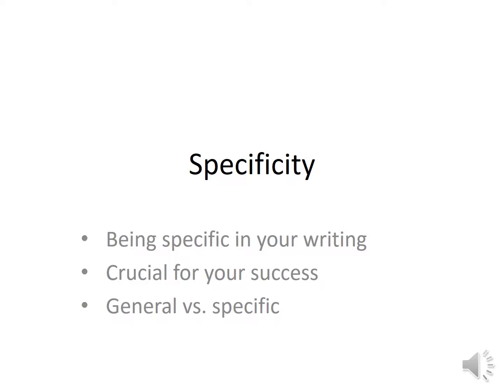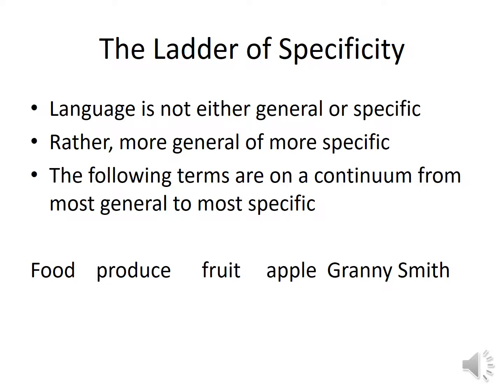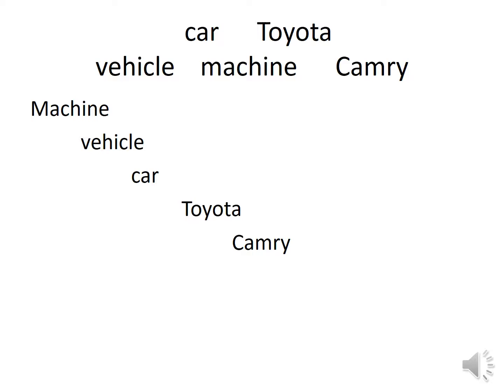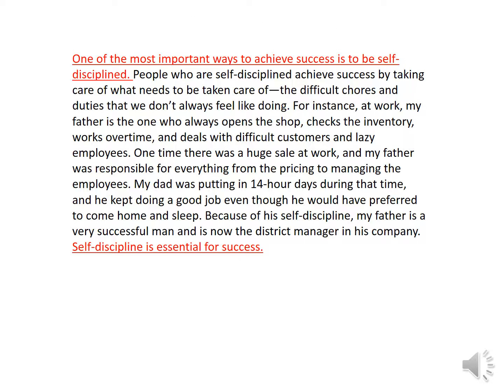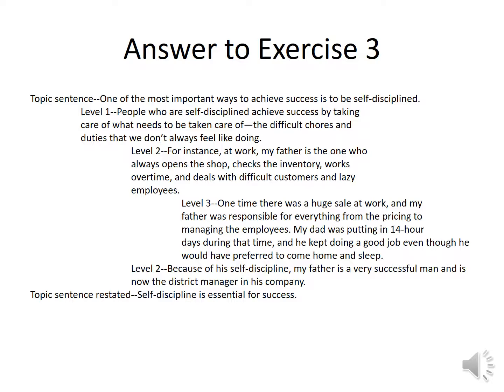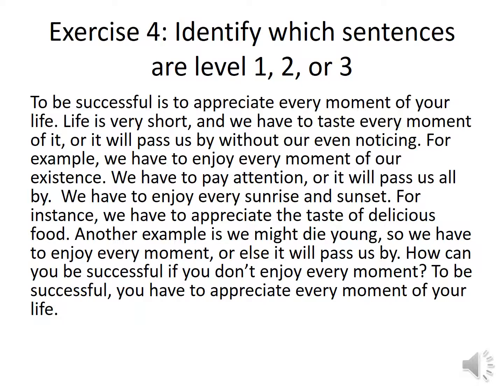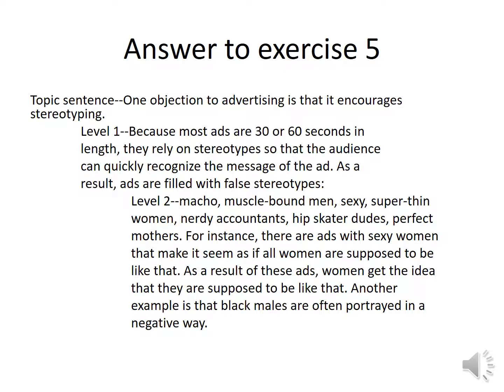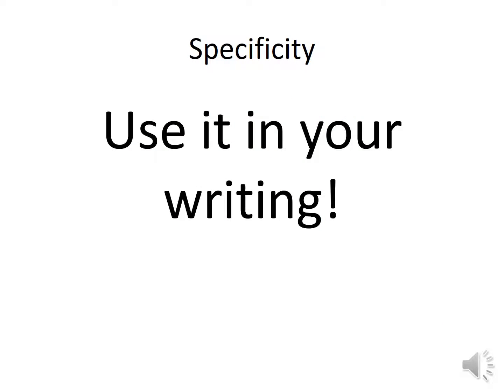Ladder of Specificity video